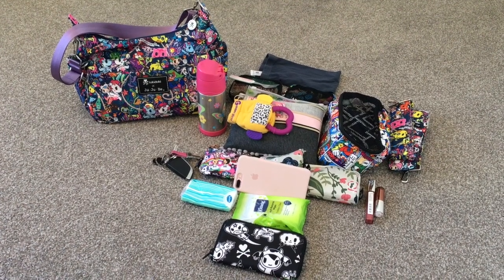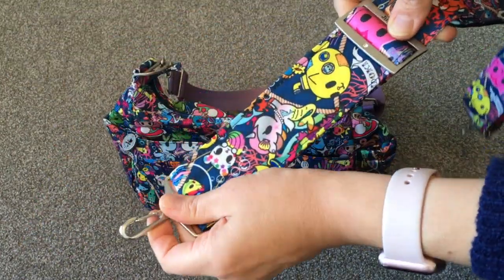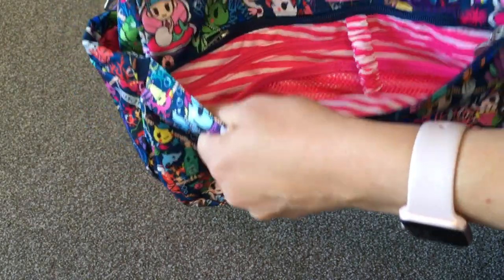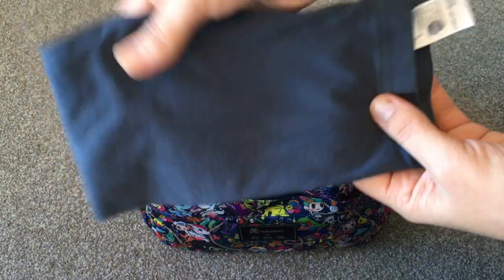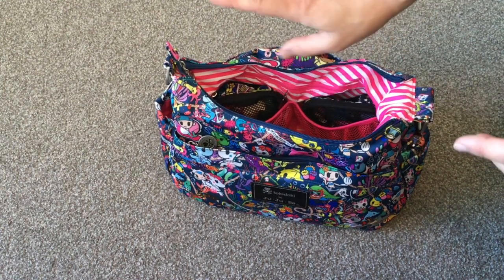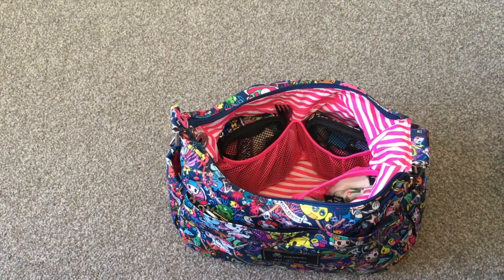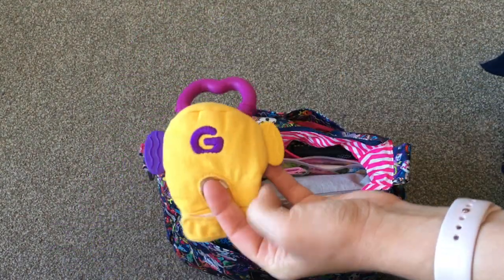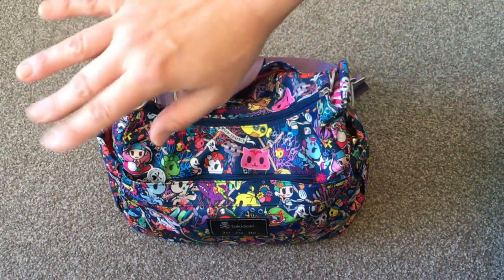JuJuBe Sea Punk Hobobe (HBB): pack it up - Collaboration with Busy with Five!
I am LOVING the new Tokidoki x JuJuBe Sea Punk print~ especially in the Hobobe style. I have packed it up in this video for Bub and myself as that is how I prefer to use this style bag.
I am very excited to also be doing a collaboration style video with Busy with Five - with her showing how she also packs her Sea Punk Hobobe!